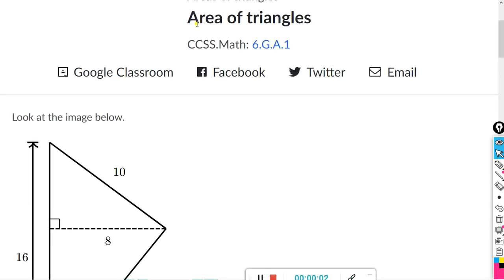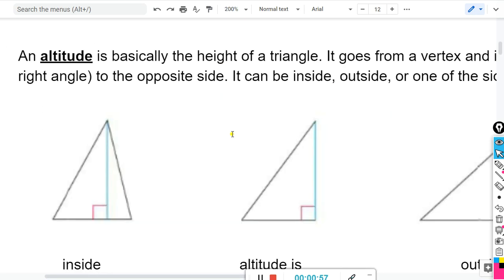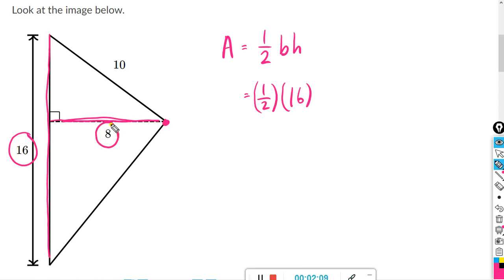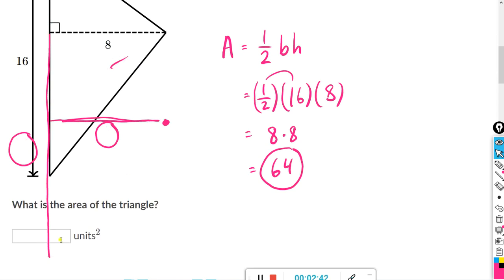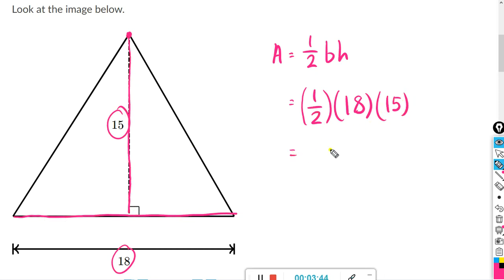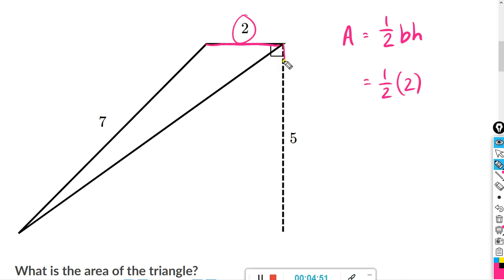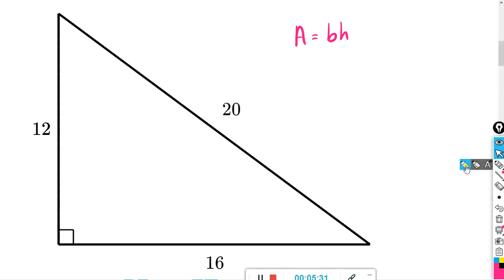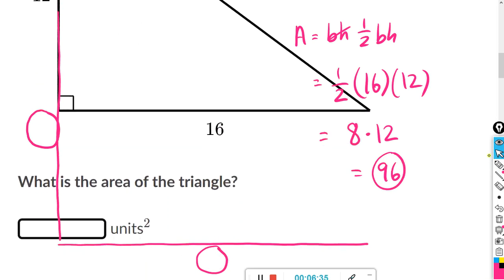Area of triangles : Khan Academy